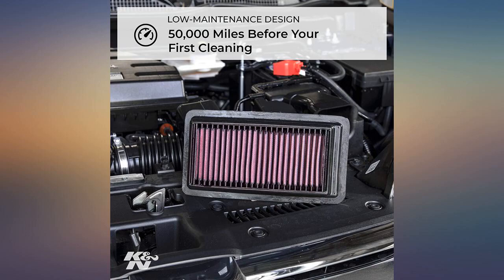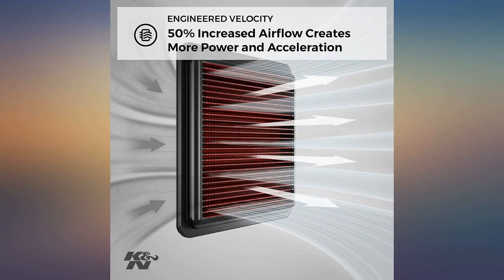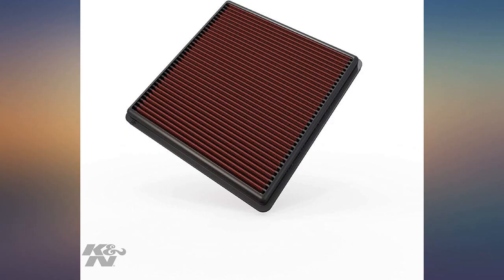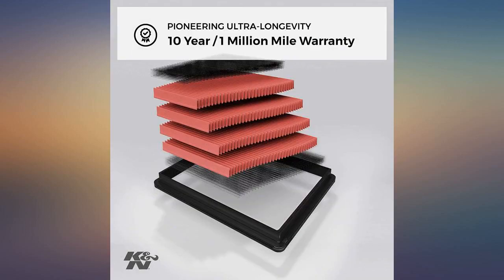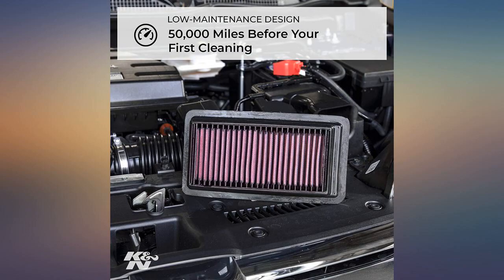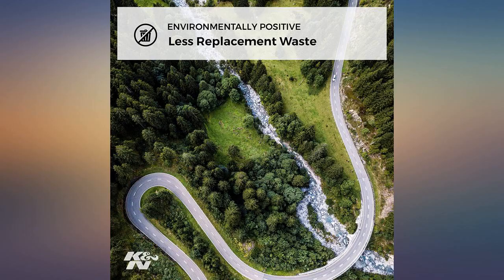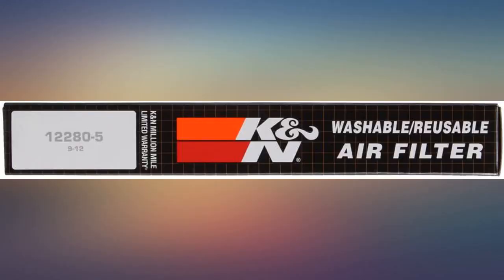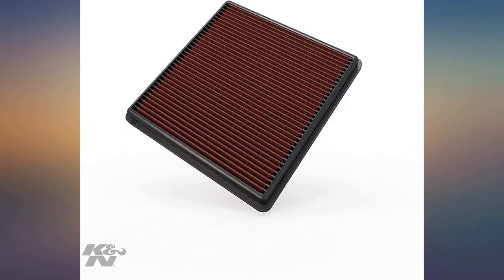K&N Engine Air Filter: High Performance, Premium, Washable, Replacement Filter: review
Main Features:
by entering your model number.. ULTIMATE LONGEVITY: 10-Year/Million Mile Limited Warranty protects for the life of your vehicle.. ENGINEERED POWER: State-of-the-art filtration media provides up to 50% more airflow than disposable paper filters to increase power and acceleration. Clogged or dirty air filters can reduce your vehicle’s acceleration by up to 10%.. EASY INSTALLATION: Pre-oiled and ready to drop into your factory air box. One of the easiest and most cost-effective upgrades for your vehicle for quick performance gains.. SAVES MONEY: K&N high-flow replacement air filters will save you $250 over 10 years by avoiding disposable filters.. ECO-FRIENDLY: Using a washable, reusable product helps reduce replacement waste. A K&N filter will last longer than 10 disposable filters.. WORLD CLASS PROTECTION: Pushing the limits of engine protection by protecting your engine from harmful contaminants.. LOW-MAINTENANCE DESIGN: 50,000 miles before your first cleaning under normal highway driving conditions.. HIGH QUALITY: Made in America.. RACE TESTED: The Official Air Filter of NASCAR. Trusted on the racetrack—made for your vehicle.